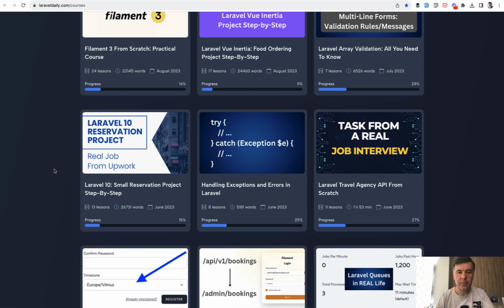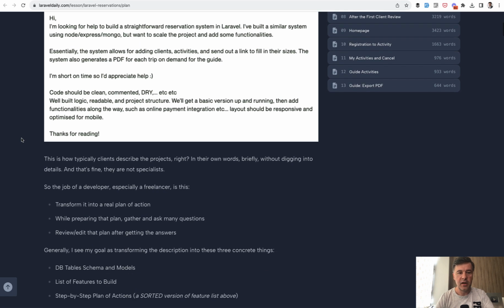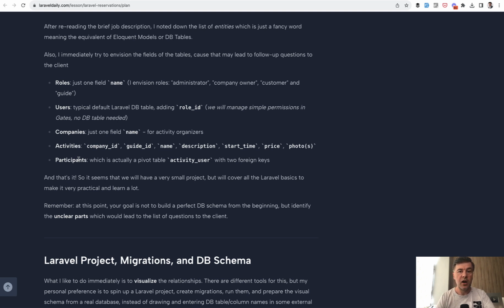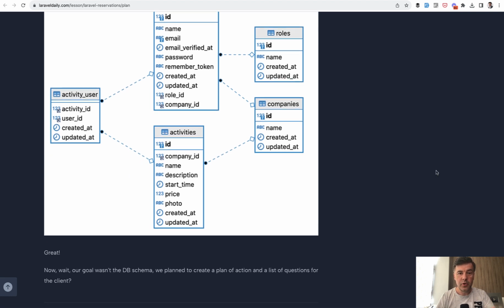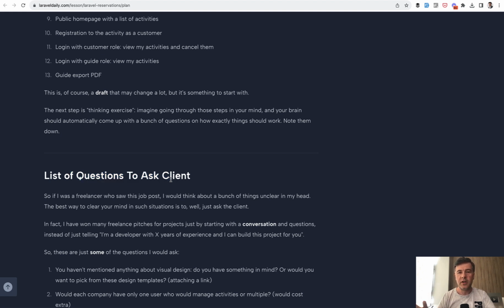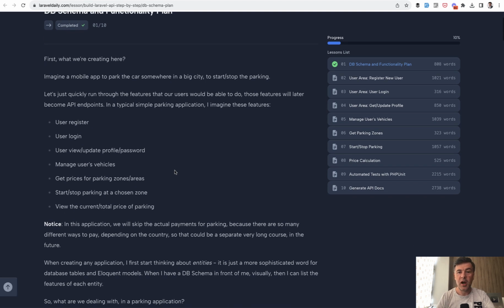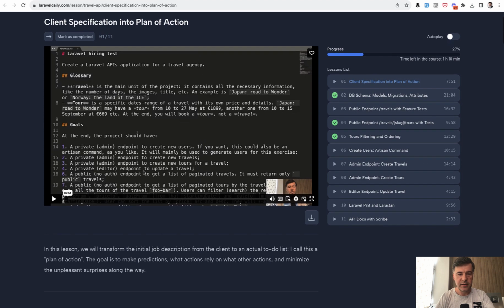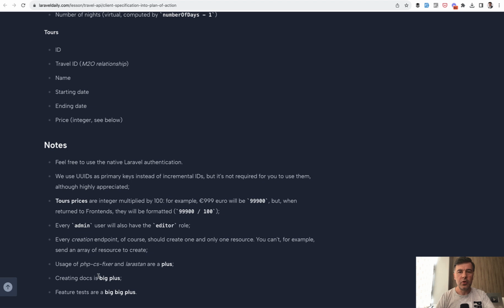Planning Laravel Projects: TWO Things You Must Do First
I think we're not talking enough about what happens BEFORE we start writing Laravel code. Let me share my "philosophy".